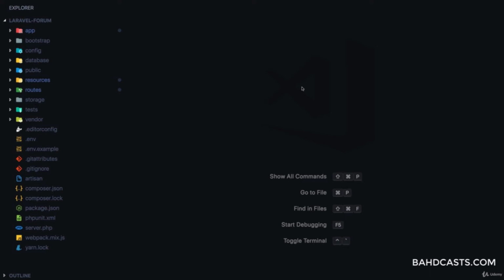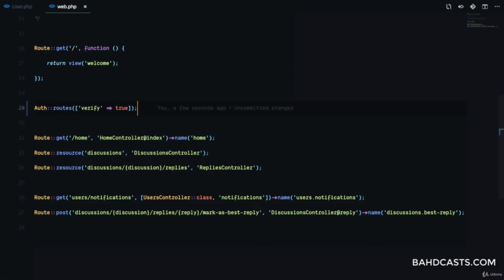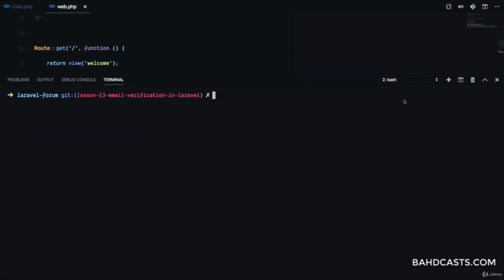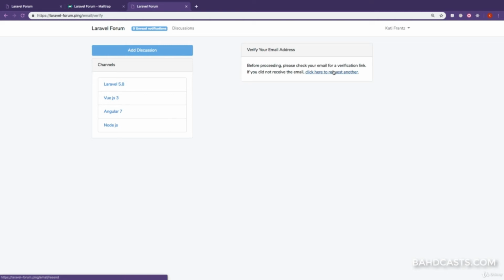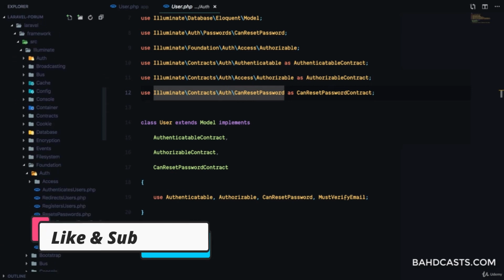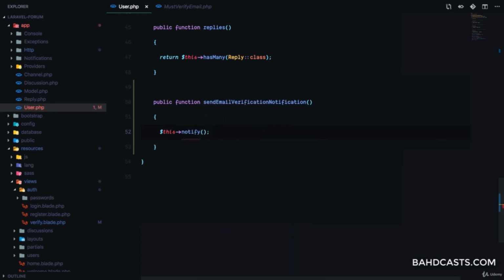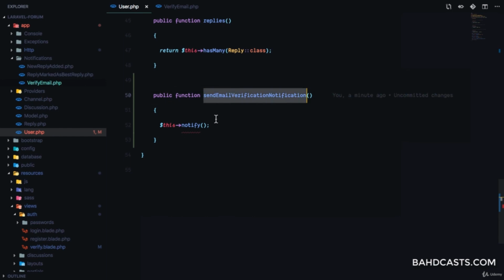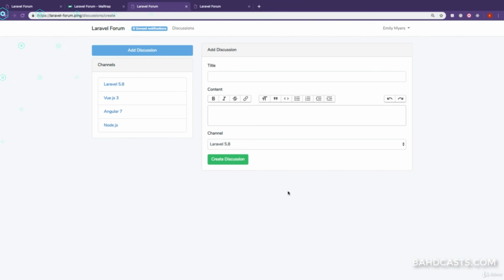#65 Email Verification in Laravel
Email Verification in Laravel